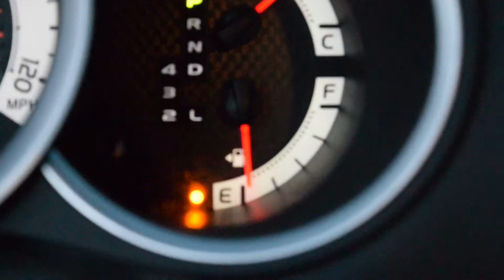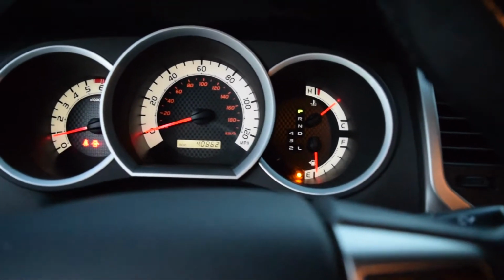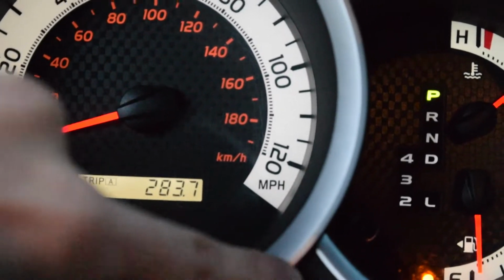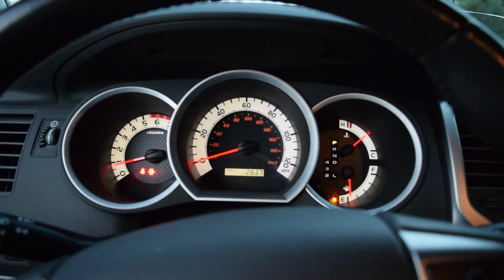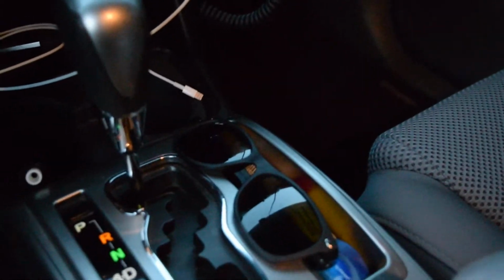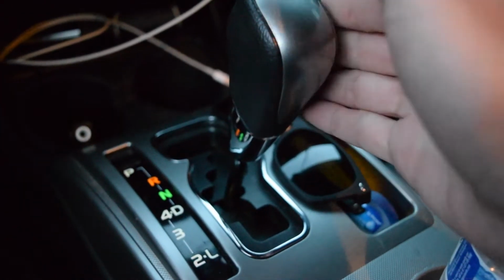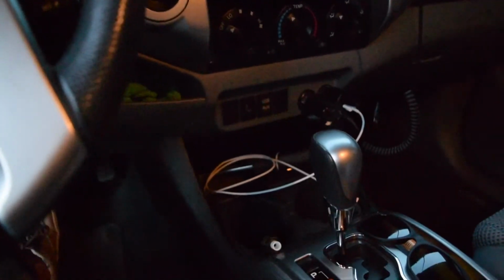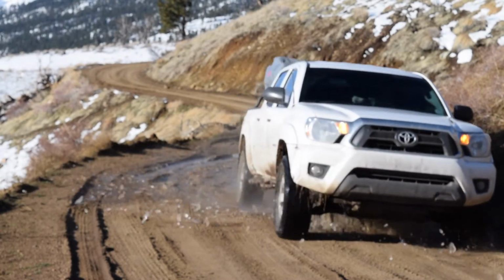Why I hate my Toyota Tacoma...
Hey Youtube! I just wanted to share my thoughts on the Toyota Tacoma fuel economy and transmission. Like I said, I love the truck but there are two things that they could've improved. Watch the video for my thoughts.